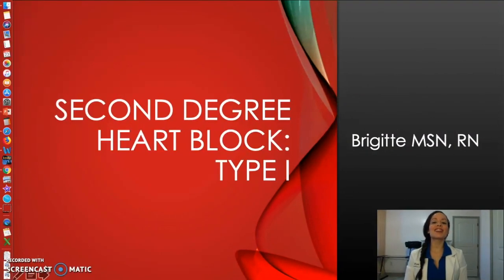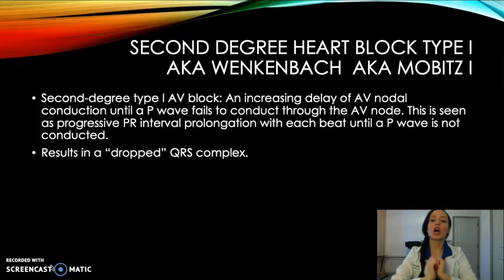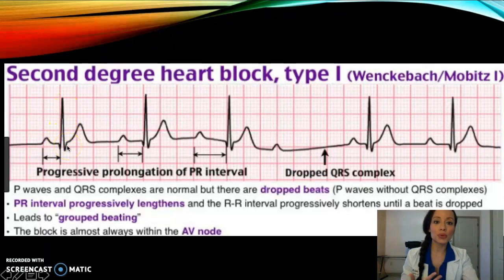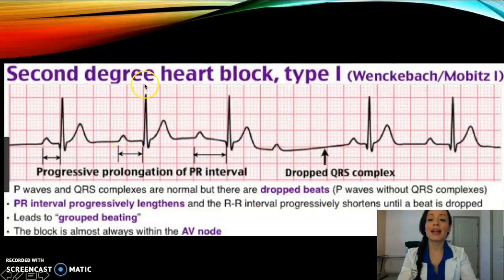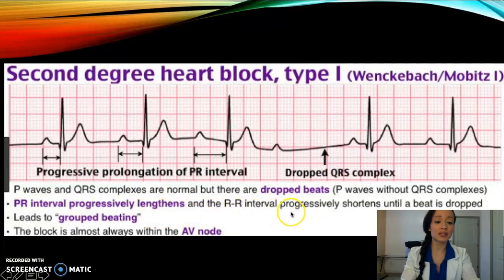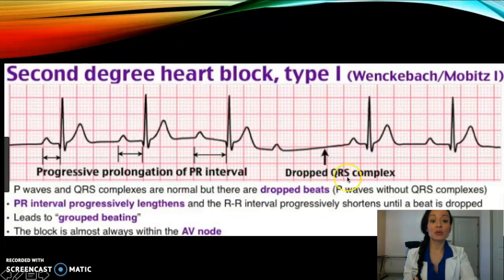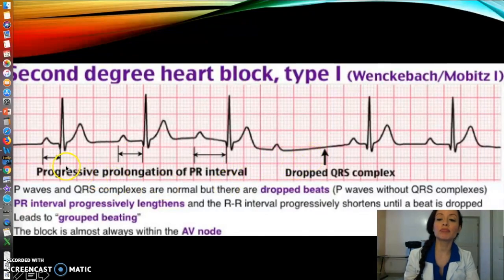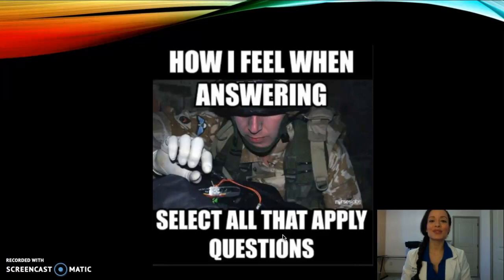SECOND DEGREE HEART BLOCK: TYPE 1: HOW TO IDENTIFY: "Rap to remember"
Do you get your heart blocks confused? Well then watch this video and never forget 2nd degree heart block: Type I.